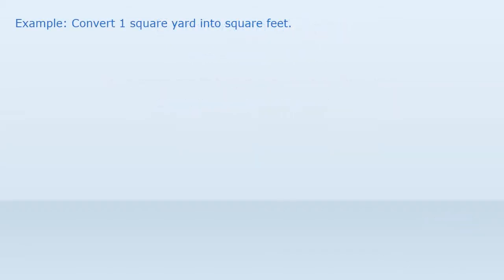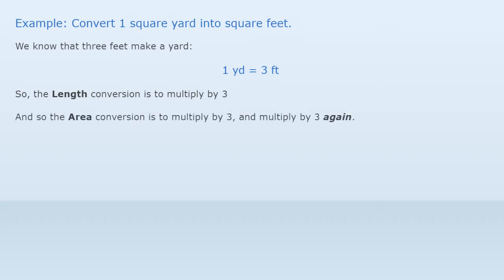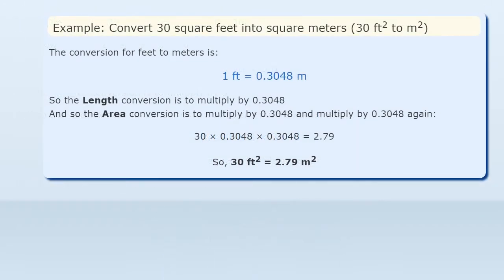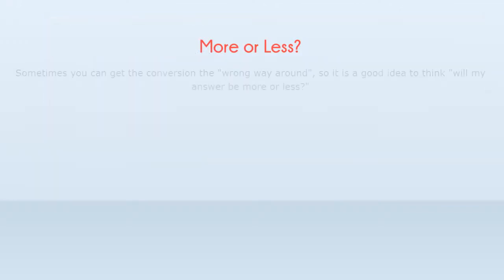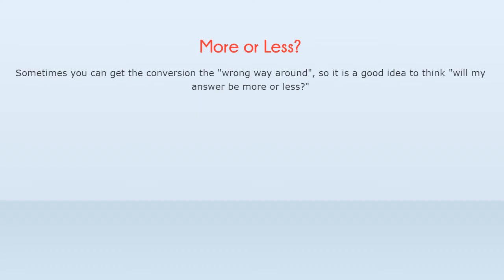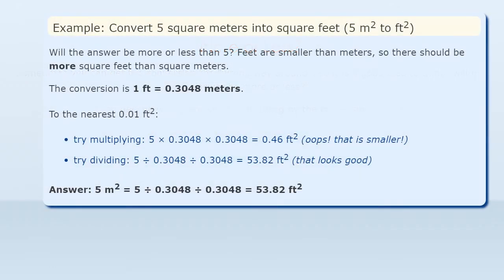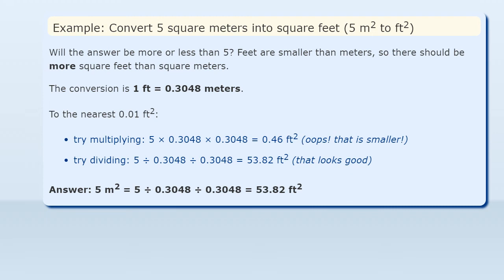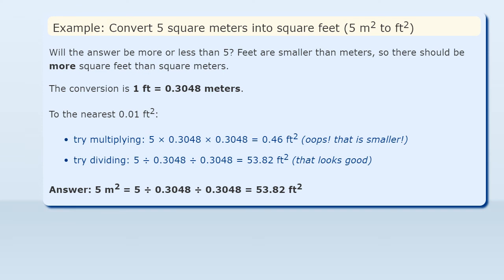Conversion of Area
Do the length conversion twice